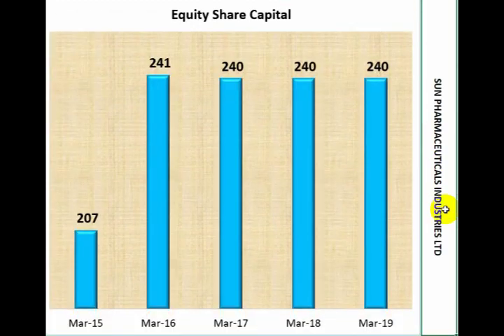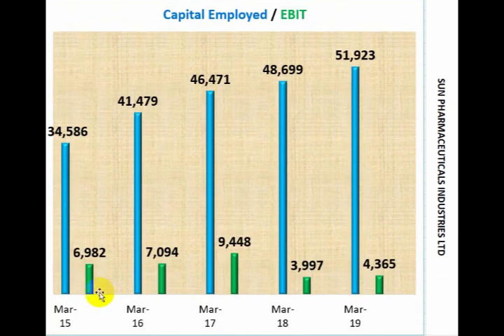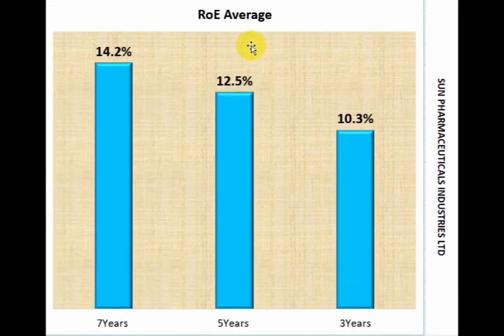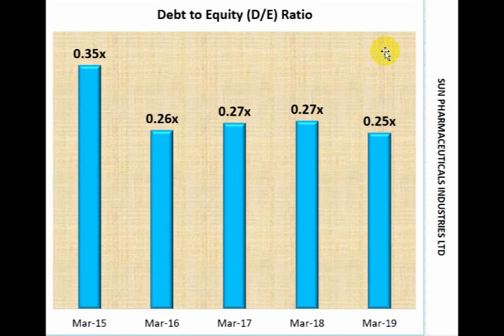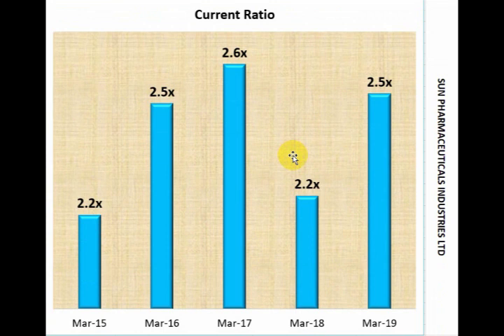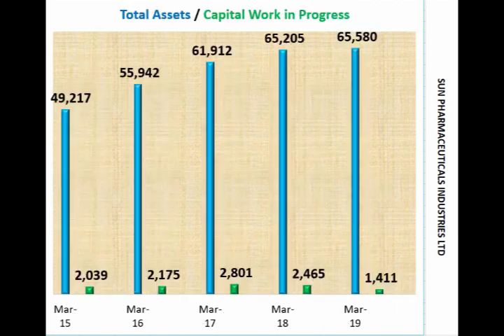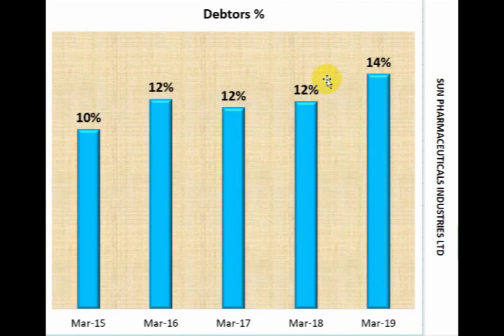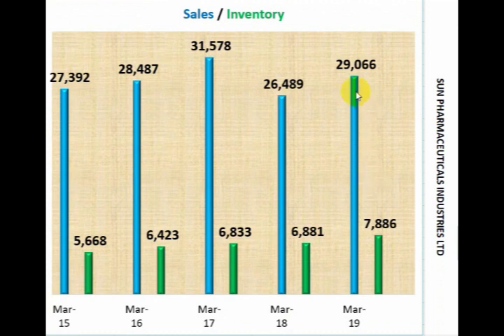Should you invest in Sun pharmaceuticals? Balance Sheet and Fundamental Analysis Jan 2020 Part 2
In this video i have done analysis of Sun pharmaceuticals Balance Sheet  on a standalone basis.
I have analysed many Ratios to look at the overall health of the company. I urge you to watch it multiple times to understand these ratios thoroughly as that will enable you to take informed decision not only for this company but for any company you may intend to invest in future.
Fundamental Ratio Analysis & Share Price Analysis
Published : Jan-2020

All Important Ratios are Explained in their own individual Accounting Statement :
1) Efficiency Metrics : Sales Turnover
                                       Debtors Turnover &  Debtor days
                                       Depreciation
                                       Net Block

2) Cash Flow Metrics : Cash Flow from Operations ( CFO )

3) Growth Metrics : Sales & Net Profit growth 5 years, Annual & Quarterly.

4) Return Metrics : Return on Equity ( ROE )
                                  Operating  Profit Maring ( OPM )
                                  Net Profit Margin ( NPM )

5) Solvency Metrics : Current Ratio & Working Capital

6) Valuation Metrics : Price to Earnings Ratio ( P/E )
                                       Price to Book Value Ratio ( P/B )
                                       Price to Sales Ratio

I have Explained a few ratios in Detail:

Fall in Price creates opportunity to buy good fundamental companies at low price. Also If the price has fallen substantially it may indicates some problem in the company.

Earnings Yield % measures the profit earned on each share against the price paid.

P/E Ratio measures how many times more we are paying for the earnings of the company.

Price/Cash from operations measures price multiple we are paying against cash earnings of the company. More important than P/E ratio which most investors look at. Cash from operations includes only Cash inflows and outflows from operations of the business.  Whether the profit companies have shown is actually being received in cash. Don't pay more than 25 times of cash earnings.

Price to free Cash flow Ratio helps us understand where the price is against the free cash flows of the company.  Free cash = Cash from operations - Cash expenditure incurred on purchase of Assets.

P/B Ratio tells us where the price of the stock is against the book value of the share. Book Value is the actual price of the share as per the companies records.

PB x PE Ratio :  As per this rule, the product of a stock's price to earnings (P/E) and price to book value (P/BV) should not be more than 22.5 i.e., P/E of 15 multiplied by P/BV of 1.5. This ratio is for conservative investors.

Sales & Net profit growth calculates the Compounded growth in Net Profit and Sales over last 5 and 3 years ?  We should expect the companies sales and Net profits to grow above 10% every year.

PEG Ratio - Is the Price/Earnings Multiple  we paid for the Earnings justified? What is the growth in earnings over last 5 and 3 years? Look for PEG of Less than 1.5.

RoE  indicates the Profit generated on Shareholders money.

RoA indicates the EBIT generated on Fixed Assets and Working Capital.

RoCE indicates the Profit earned on networth + Borrowings.